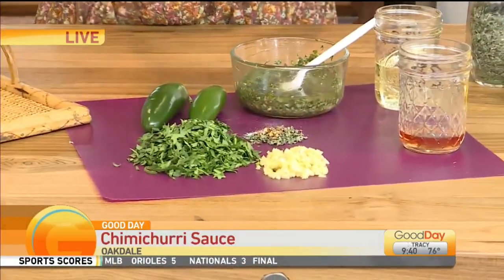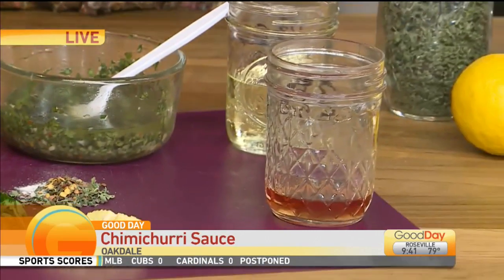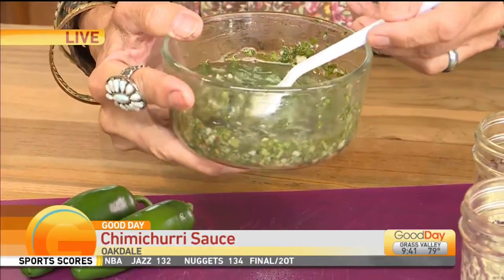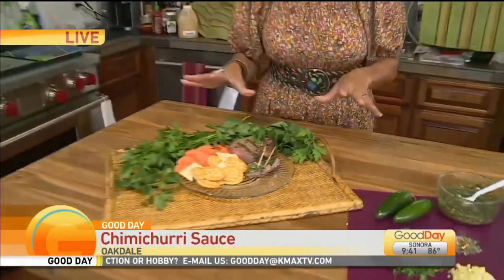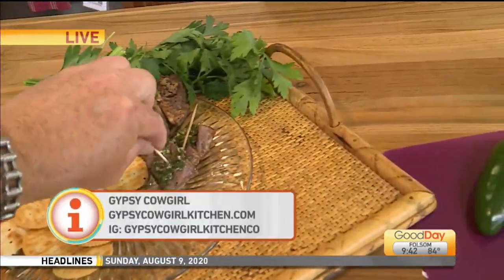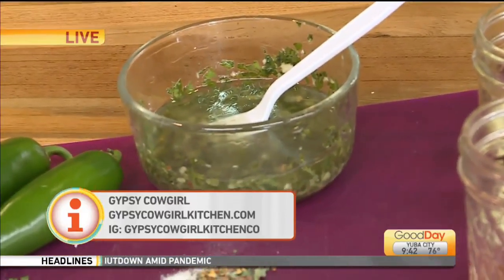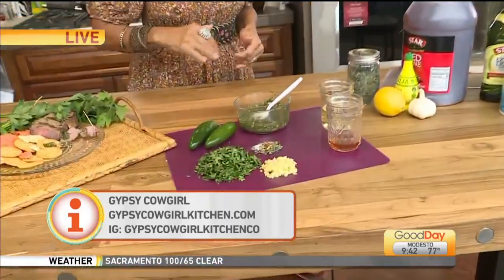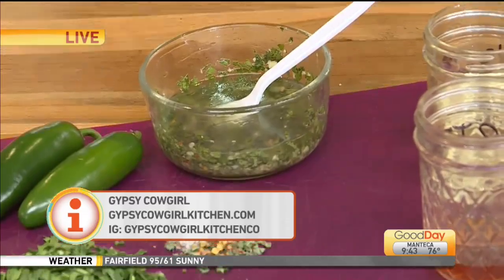Gypsy Cowgirl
The Gypsy Cowgirl AKA Bambi Porter is showing us how easy it is to make sauces using fresh herbs and local ingredients. First up,  Chimichurri Sauce!